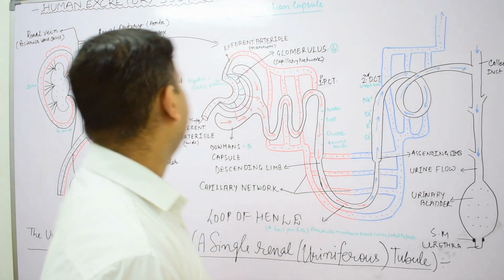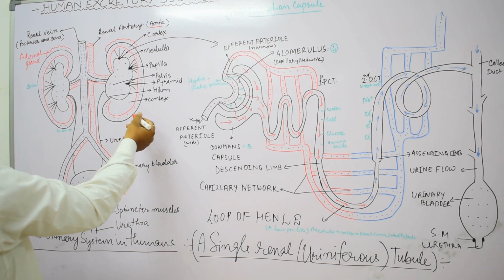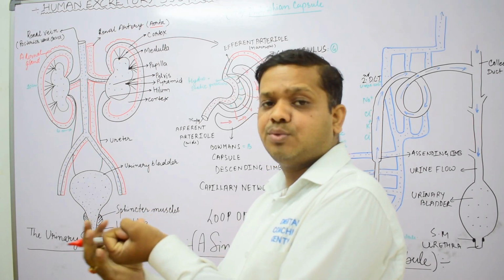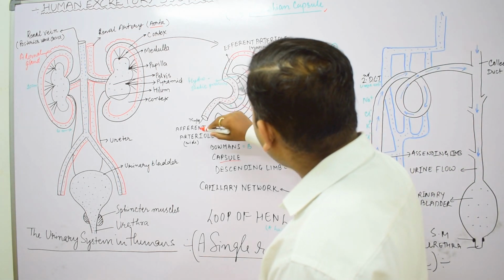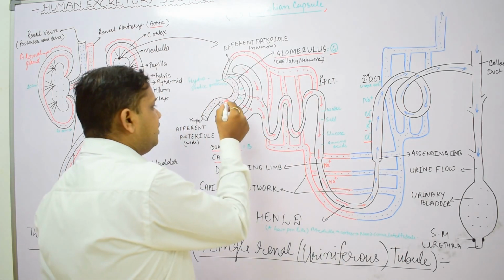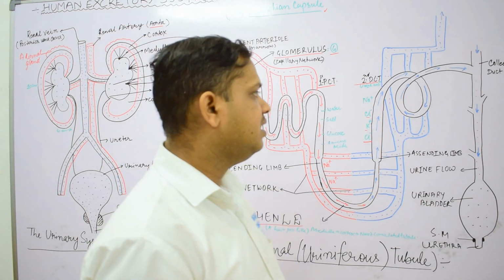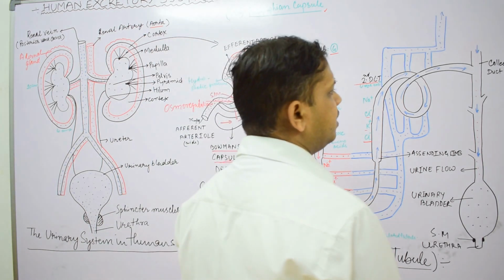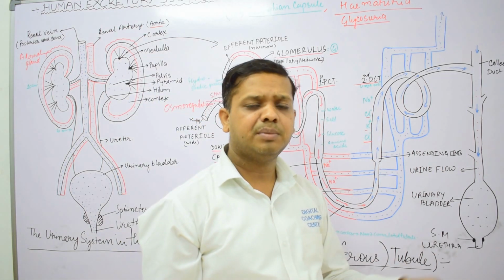Human Excretory System by Dr. Vikas CV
The human excretory system functions to remove waste from the human body. This system consists of specialized structures and capillary networks that assist in the excretory process. The human excretory system includes the kidneys and their functional unit, the nephron. The excretory activity of the kidneys is modulated by specialized hormones that regulate the amount of absorption within the nephron. Kidney related diseases ,urine compositions etc.